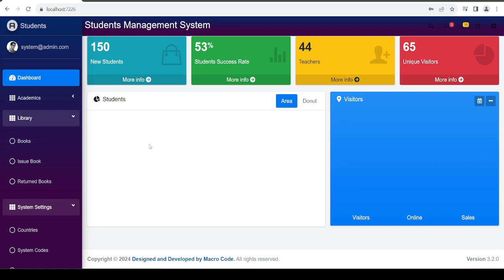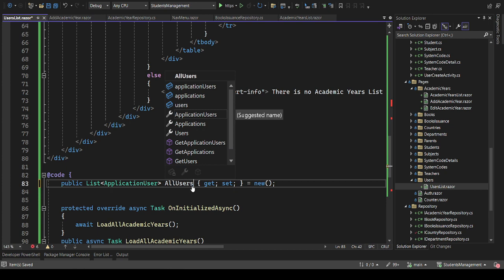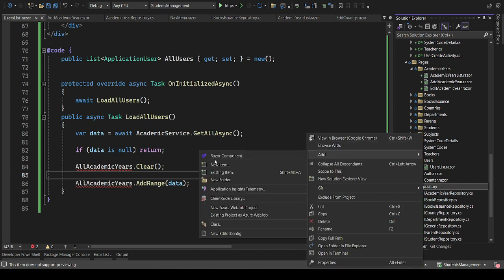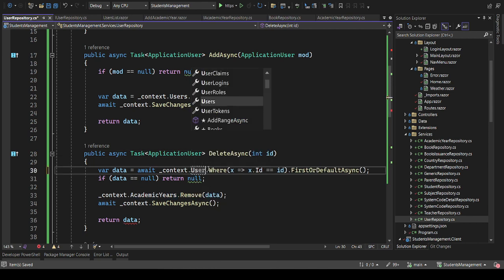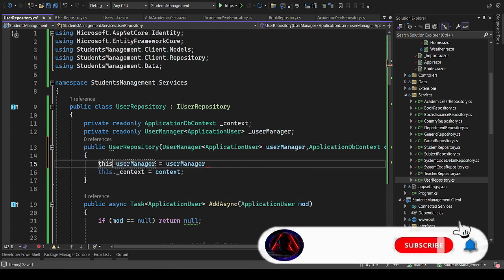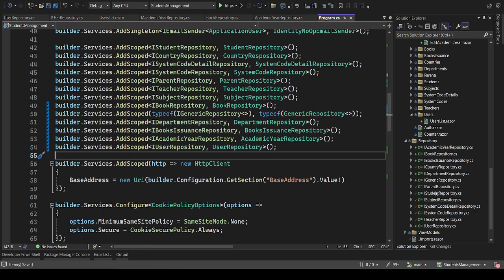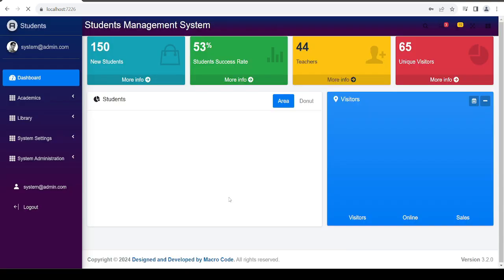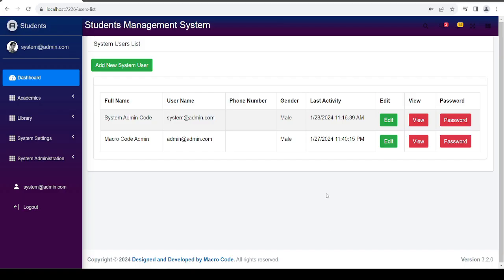EPISODE 20: How to Create Blazor Students CRUD App with Admin LTE in NET8.0,EF Core,SQL Server EP20💥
1️⃣. Static Server rendering (also called static server-side rendering, static SSR) to generate static HTML on the server.

2️⃣.Interactive Server rendering (also called interactive server-side rendering, interactive SSR) to generate interactive components with prerendering on the server.

3️⃣. Interactive WebAssembly rendering (also called client-side rendering, CSR, which is always assumed to be interactive) to generate interactive components on the client with prerendering on the server.

4️⃣. Interactive Auto (automatic) rendering to initially use the server-side ASP.NET Core runtime for content rendering and interactivity.